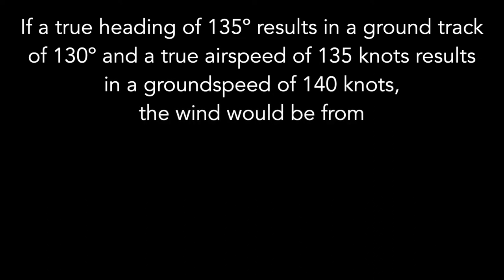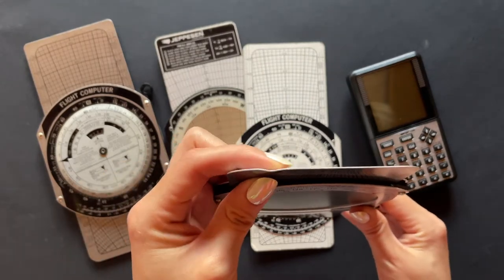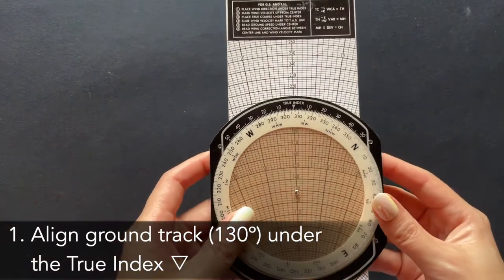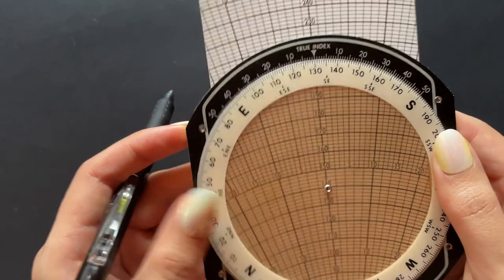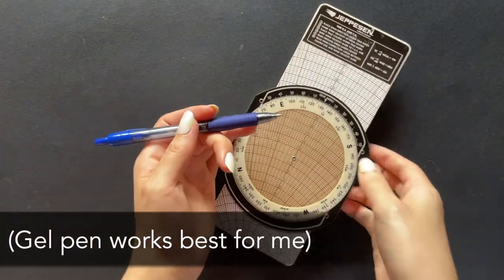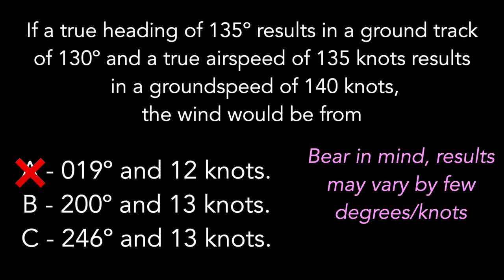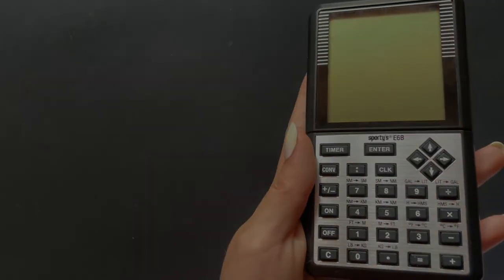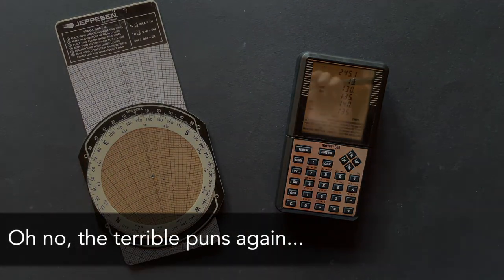Calculating Wind with E6B, Private Pilot Written Test Practice Question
Blown away by unknown winds??
How to use the E6B flight computer, private pilot written test practice question.

0:00 Test Question presented
0:54 Written test approved computers
2:06 Setting Up
3:26 Manual E6B Method
10:19 Remembering Steps
11:09 Electronic E6B Method